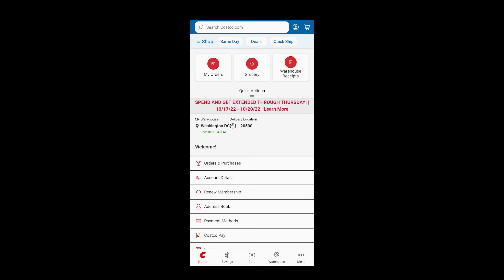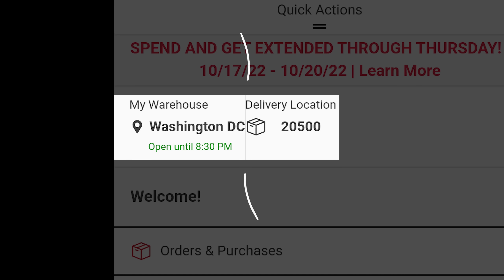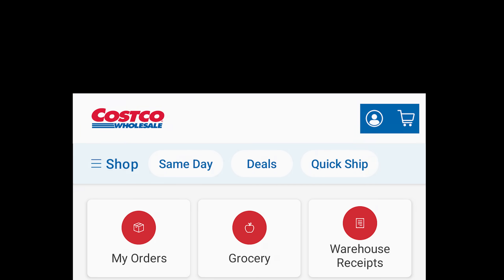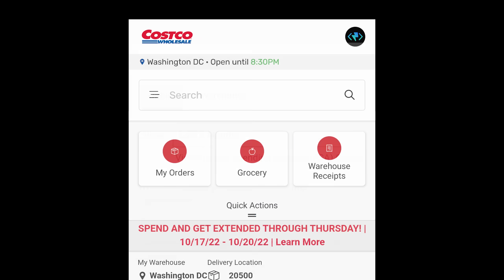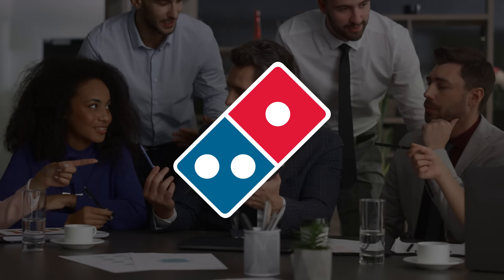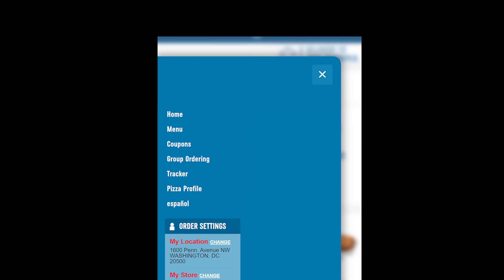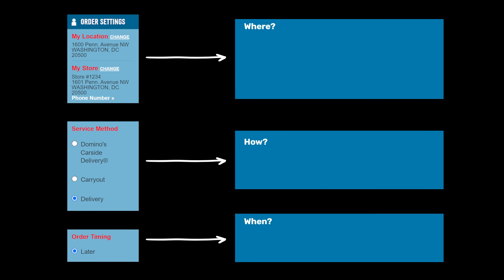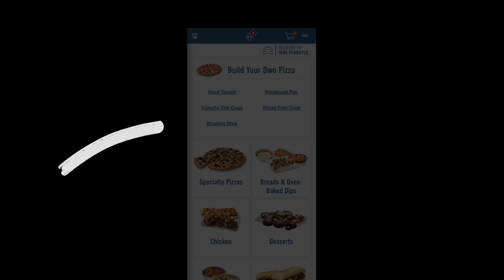I Redesigned Popular Websites (Costco & Domino's)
Attempting to redesign some popular websites. Part 3 includes Costco and Domino's.

Rock, Water, Plant, Building - StreamBeats - Lofi - Harris Heller